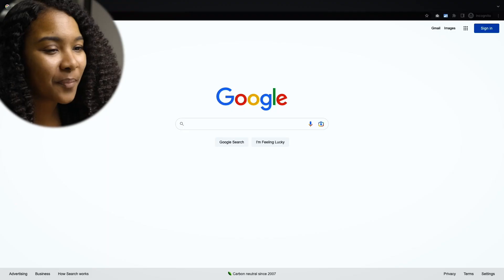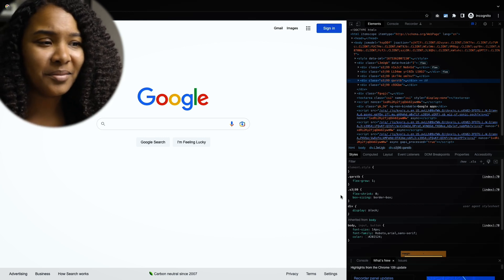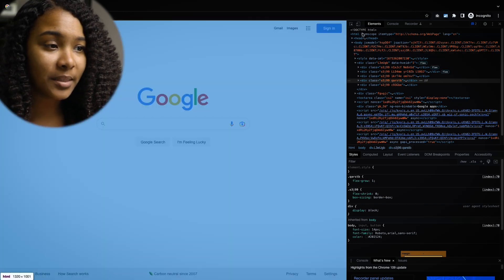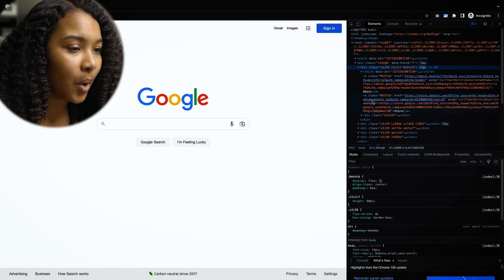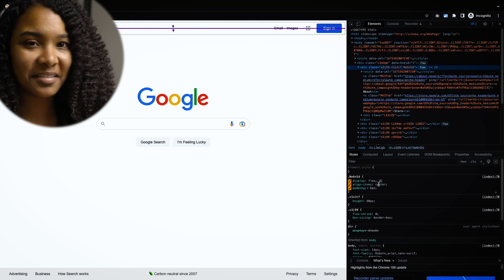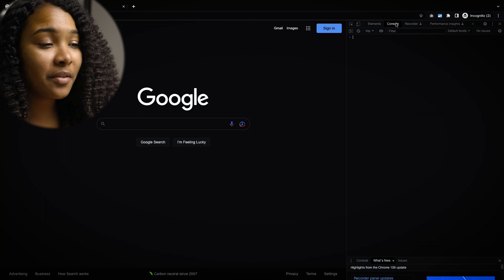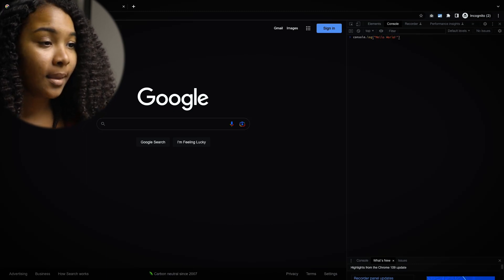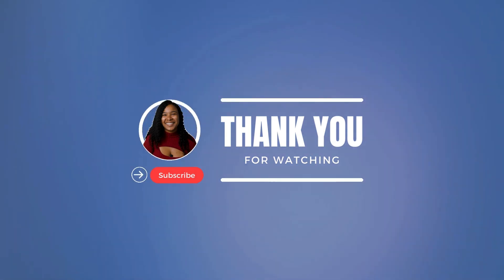Google Chrome's Dev Tools Tutorial || Learn to Code || How to Code For Beginners || Coding Mentor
to enroll and learn to code, using HTML, CSS, JavaScript, React, Redux, TypeScript and more!

In this video we'll go over how to use Google Chrome's Developer Tools. Chrome's Dev Tools are an essential part of the coding and debugging workflow for any frontend developer.

If you missed the videos on HTML and CSS, check out the Learn to Code playlist,

Why have a coding mentor:
Having a coding mentor is one of the easiest ways to learn how to become a developer quickly and efficiently. Most people take up to a year or more learning how to code on their own. Some, become frustrated and never reach their goals.

By enrolling in our program, you’ll be able to have an unlimited number of meetings with your mentor throughout the course. Your mentor will guide you down a customized learning path, one that not only helps you learn about the parts of web development that interest you, but also assist you in expanding your network and getting a job in no time.